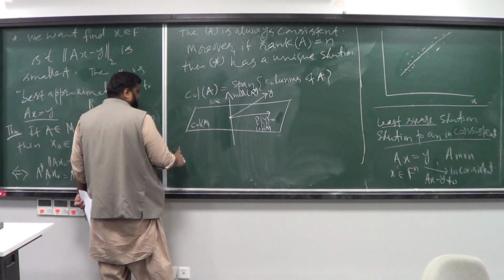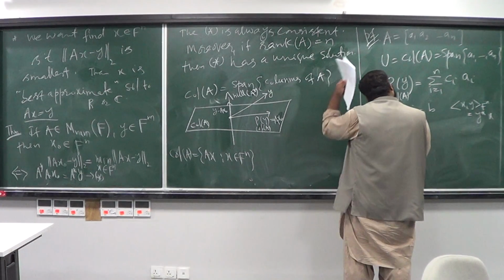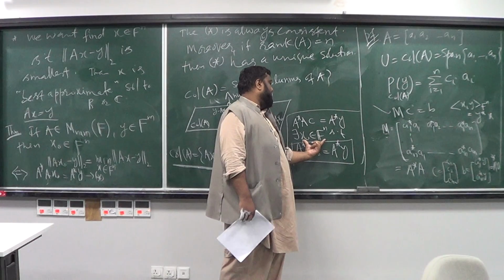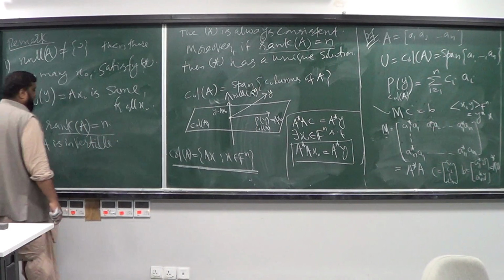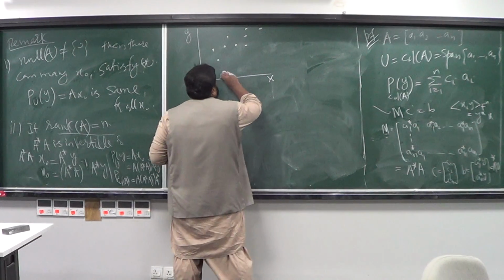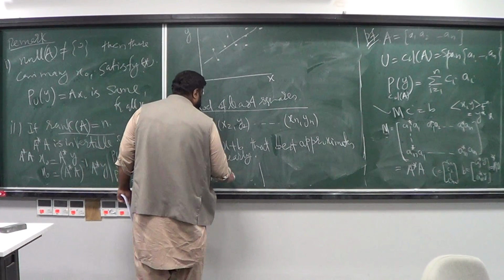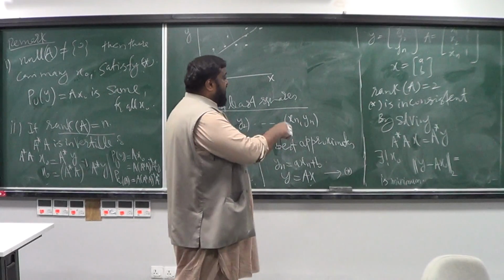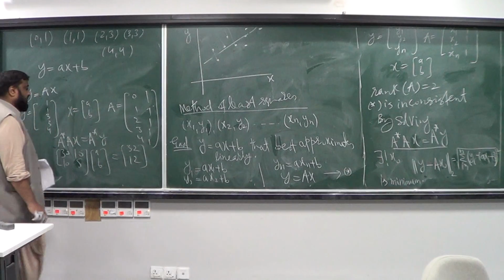Lecture 6 (Part 2): A Least Squares Solution of an Inconsistent Linear System